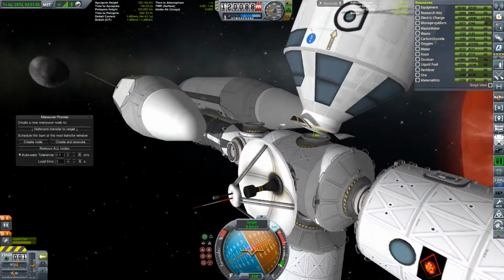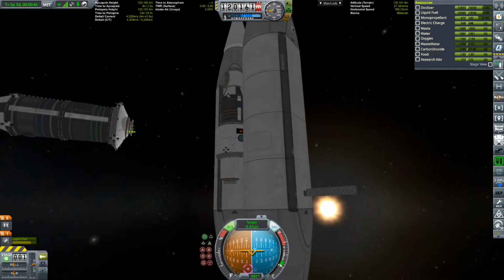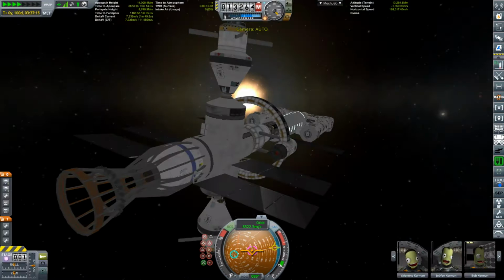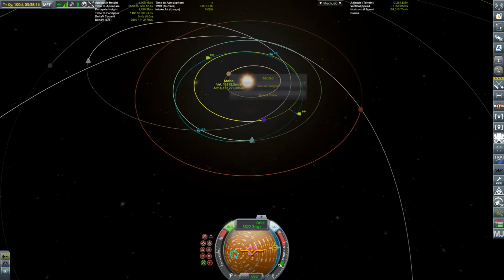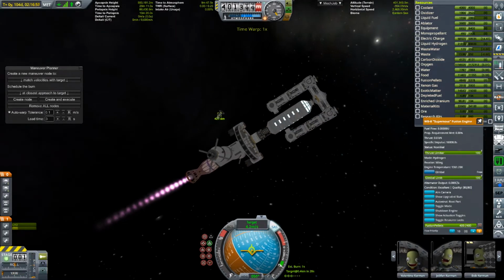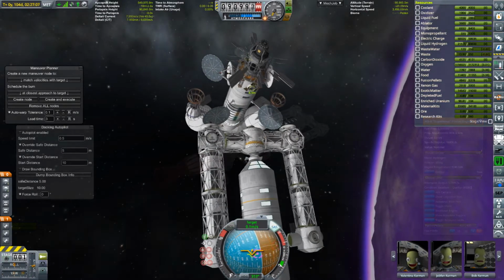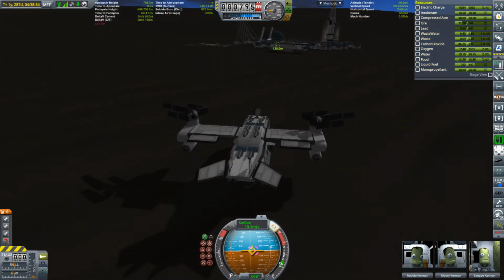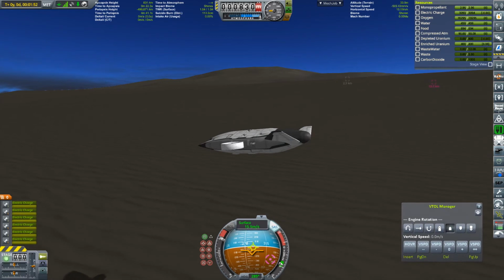Kerbal Explosive Kolonisation 26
A slower paced episode today getting some base cleansing, missions and warping done.